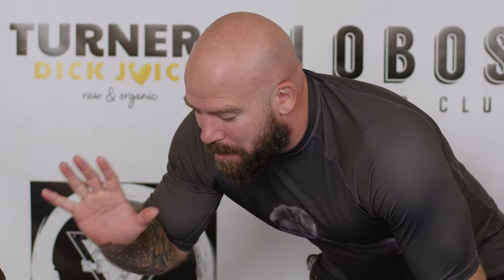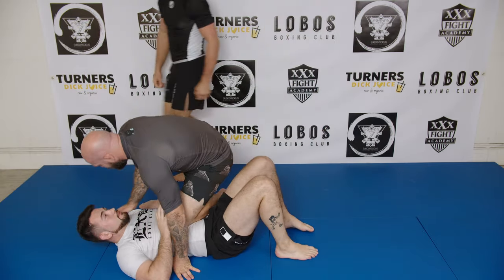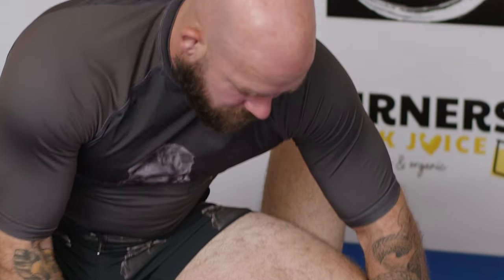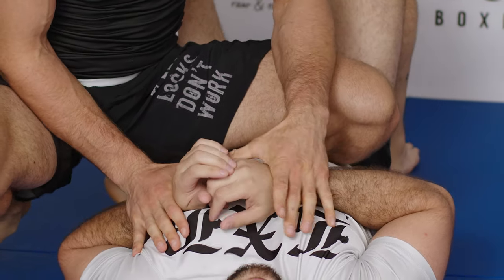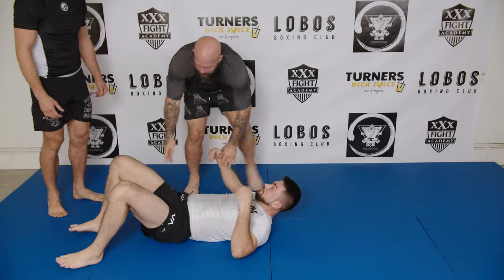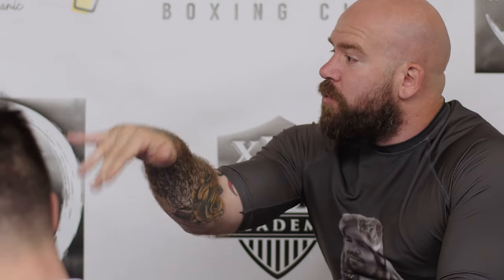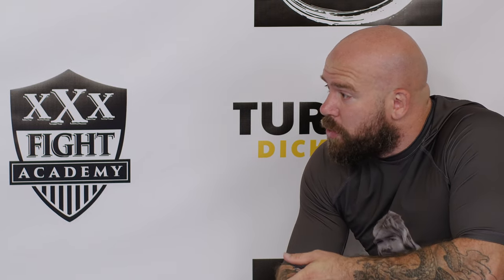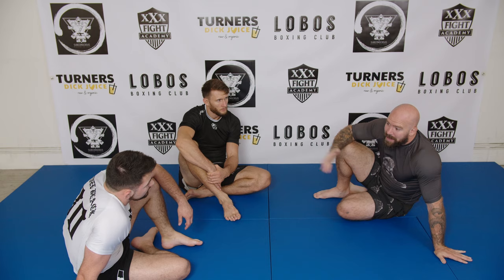Task Based Games - Knee On Belly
Here's another Task Based Game to develop your Knee on belly Control in Jiu-jitsu. These games are what you need to learn via trial & error (and not drilling techniques!). Find more than 50 other games in my new course.

🎥Online Instructional videos
💥THE ART OF MASTERING JIU JITSU 💥
🥋By x2 World Pro Champ & BJJ Black Belt Kit Dale

✍🏻TESTIMONIALS
“It's honestly by far the greatest content I've seen on BJJ and I've bought, watched, and read over 50 hours of content in just this year alone.” Antoine B.

“Kit Dale’s conceptual approach really works for me. As someone who only started training late in their early 30s it feels like a much more efficient way to learn. Which is important considering I have to scrape together hours to train each week between work and family commitments.” Cam G.

"I watched volume 1 of The Art of Jiu Jitsu. Then I went to class and instantaneously performed effortless sweeps and maintained my base in every roll. I am shocked at how 3 principles stated out loud improved my game." Sean R.

"The approach to Jiu Jitsu outlined in your videos are pure gold. Kit Dale is the Tim Ferris of Jiu Jitsu! Thank you for putting this out. I have a new plan for learning and to teach my wife & kids." Mike K.